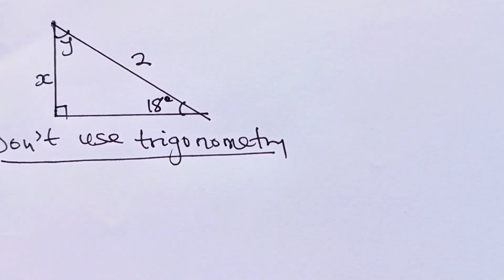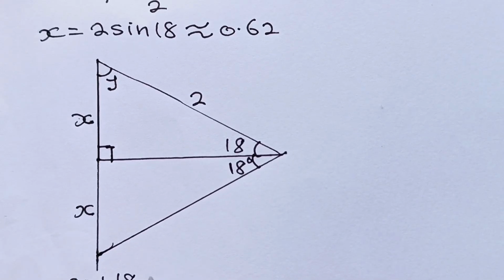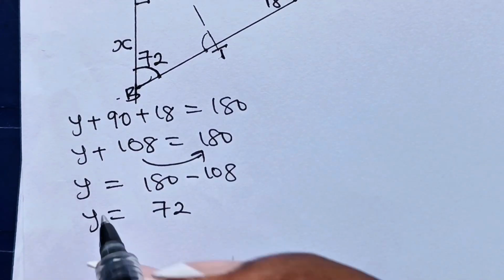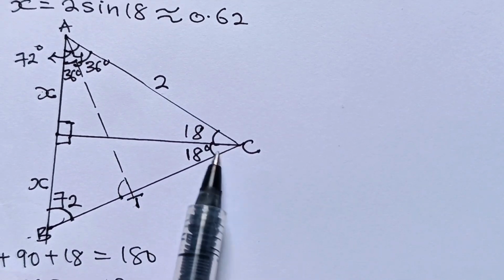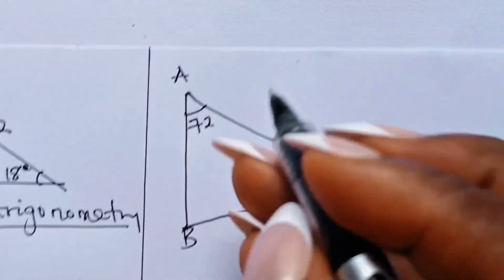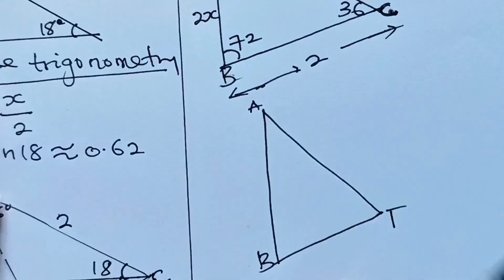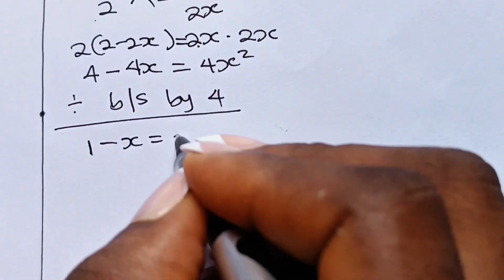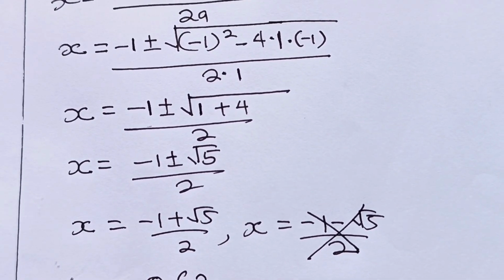A nice trigonometry math question| solve for x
A Trigonometry math question involving theorems.